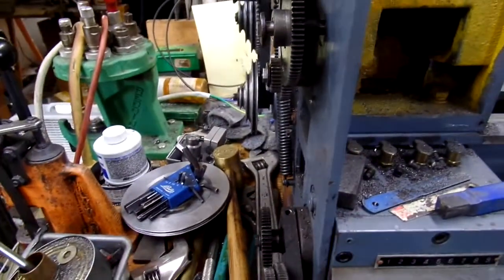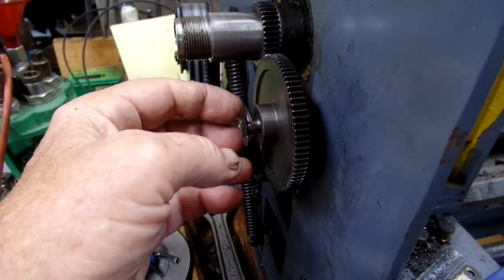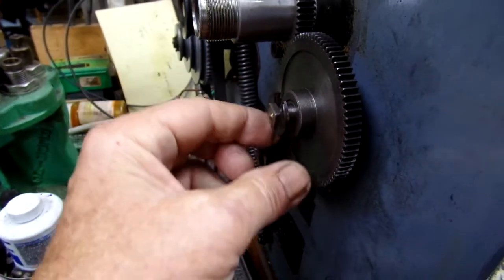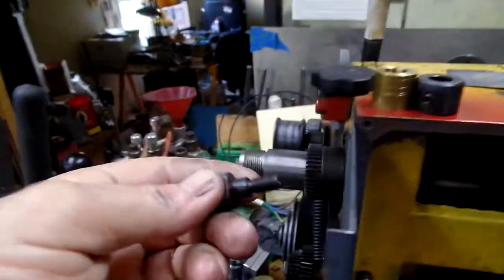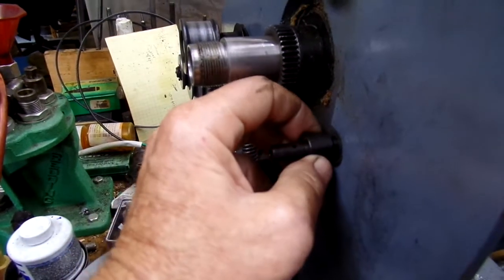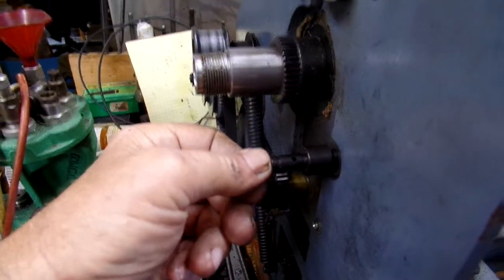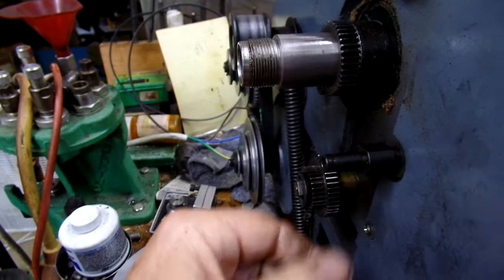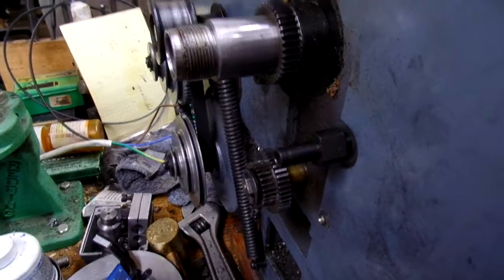E110 Change gear shafts, OEM and Grizzly replacement.